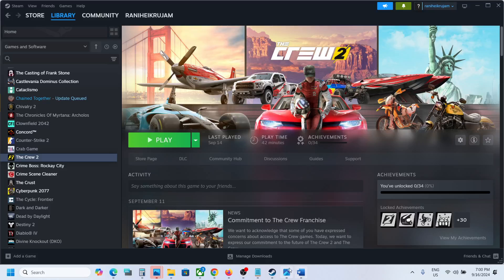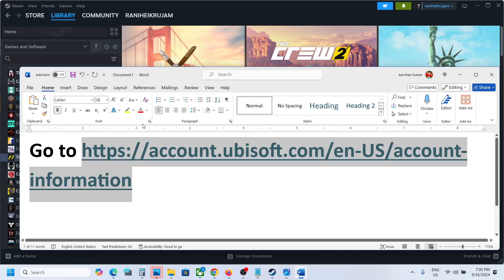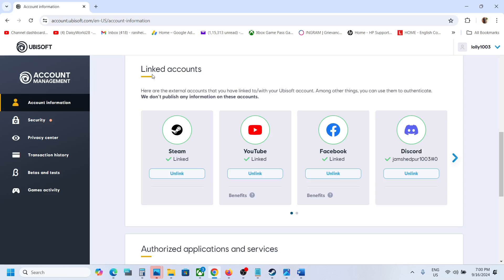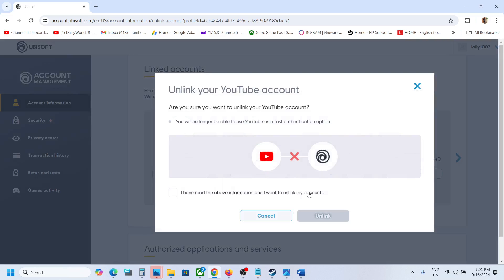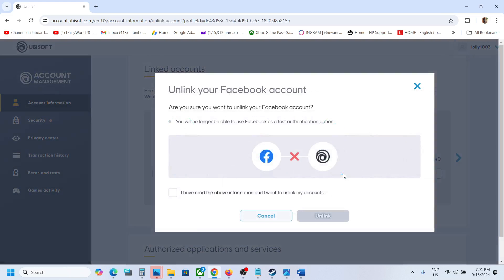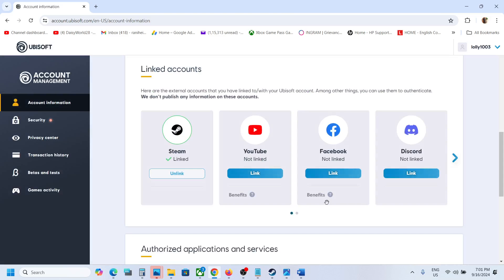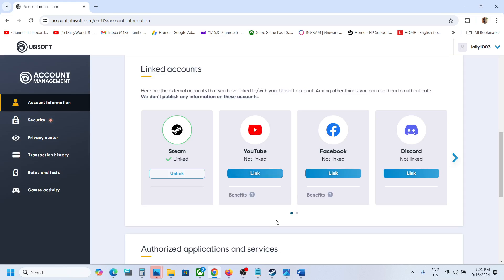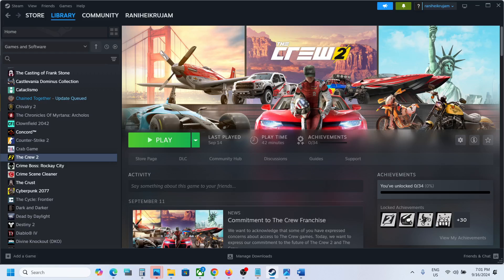How To Fix The Crew 2 Crash After Selecting Continue In The Main Menu On PC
Fix The Crew 2 Crashing After Clicking On The Continue Button In The Main Menu On PC
Unlink few accounts and then launch the game, keep it below three.